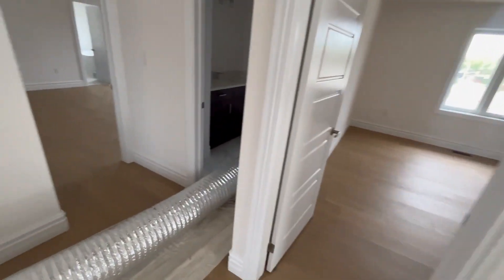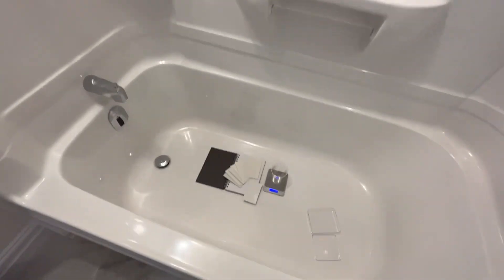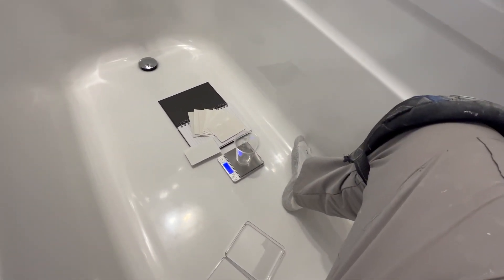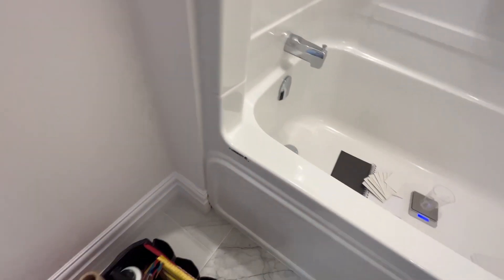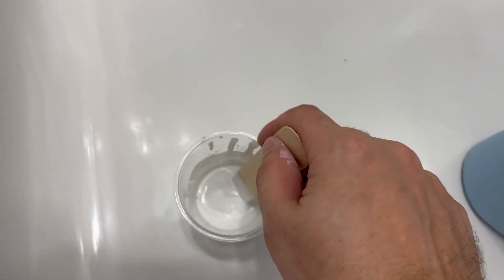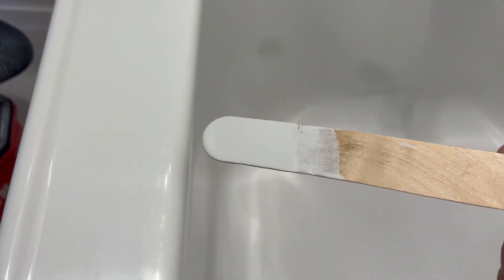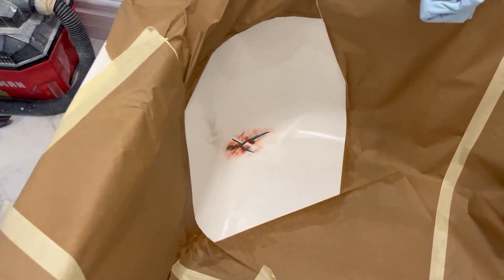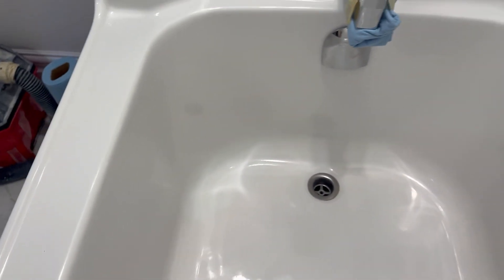How to colour match a acrylic Fiberglass tub perfect, every time!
Build the fastest sander EVER!

My top picks for tools we use:
1.Best fan ever
2.Best scraper
3.Best vacuum
4.best spray system
5.Gloves for paint

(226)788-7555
Local Windsor/Essex-Chatham/Kent